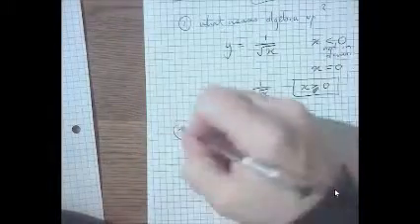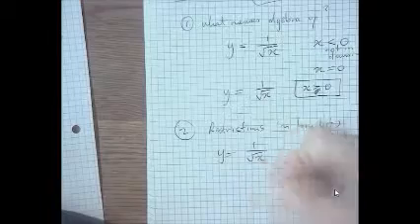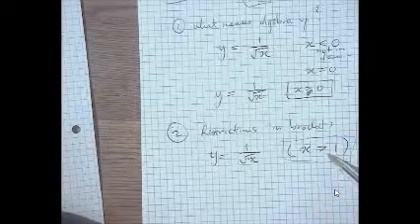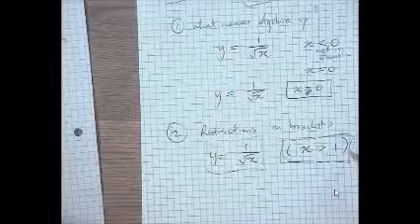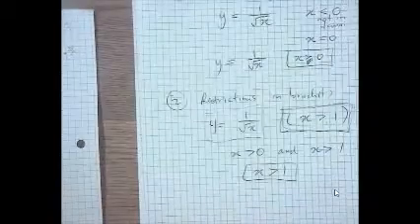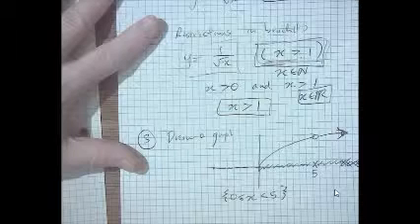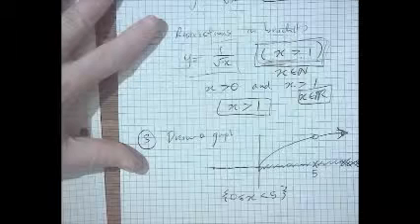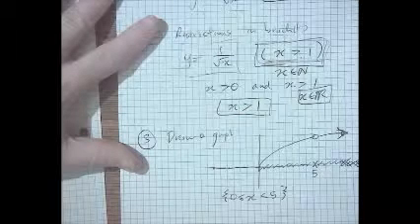Comment 1501 Domain toolkit